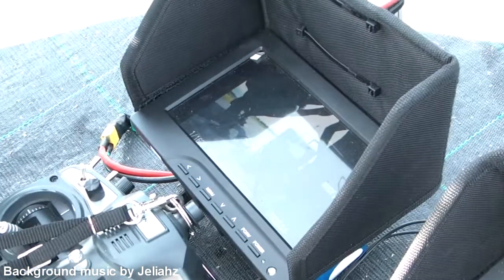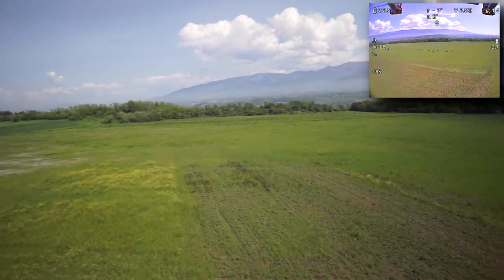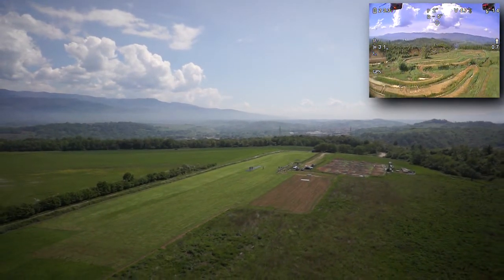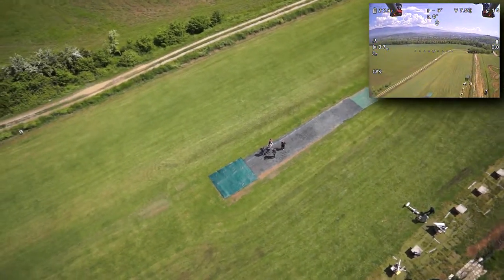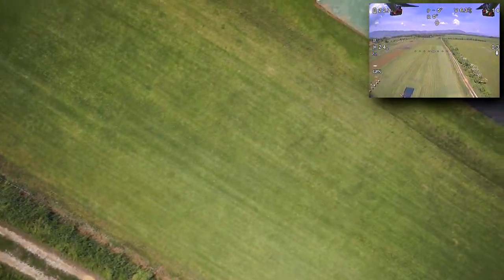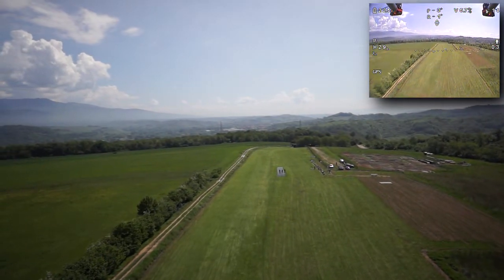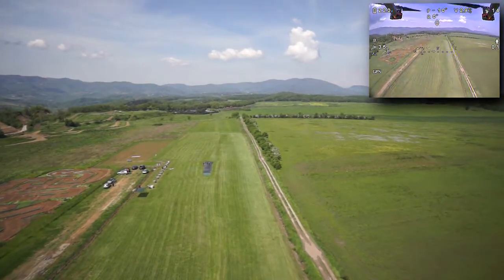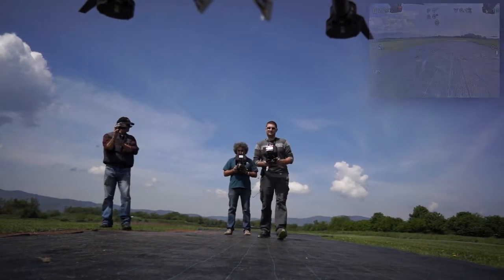RC: First test of our double FPV system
Today we had the chance to test the DJI S1000 with a "double FPV system" that I just finised to install during these days... FPV was already a lot of fun so far, but to fly a copter with two Pilots is a real blast and the coolest thing that I ever did during this hobby so far :D